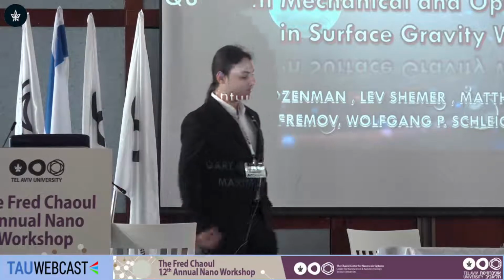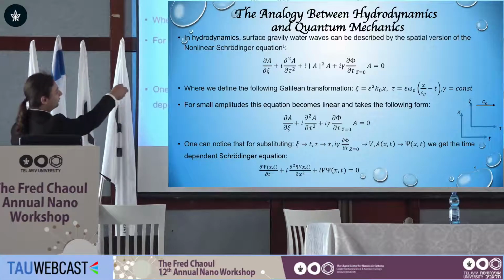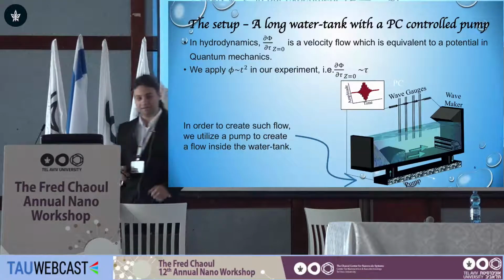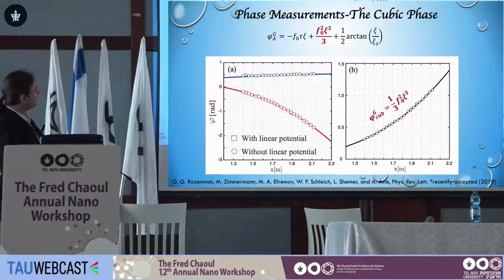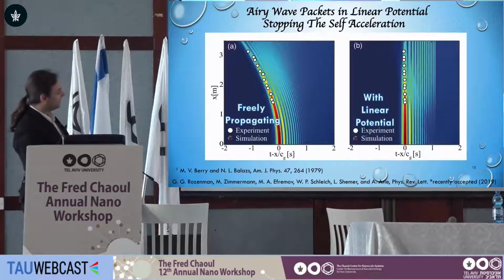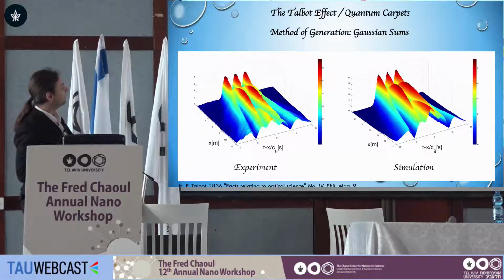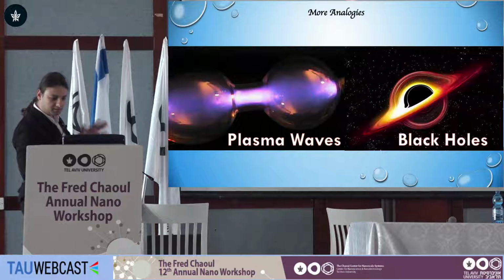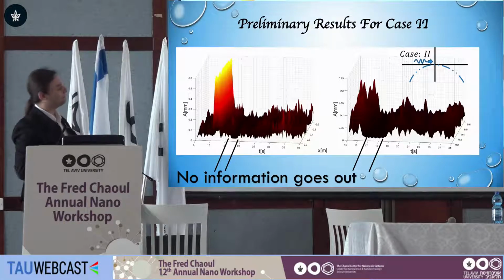Quantum Mechanical and Optical Analogies in Surface Gravity Waves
Gary Rozenman (Electrical Engineering)

The Fred Chaoul 12th Annual Nano Workshop
The Chaoul center for Nanoscale Systems
Center for Nanoscience & Nanotechnology
Tel Aviv University
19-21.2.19